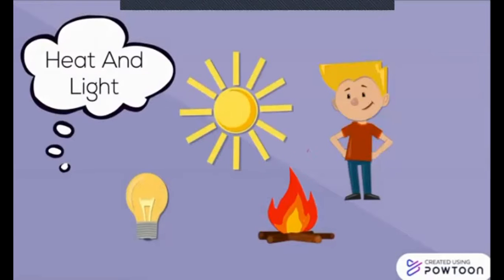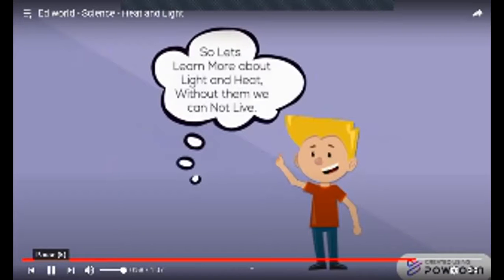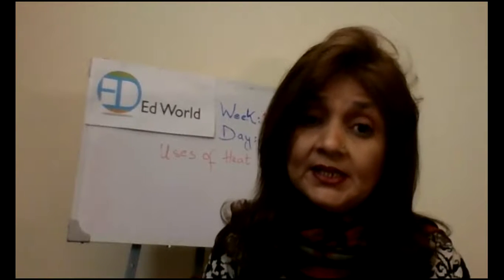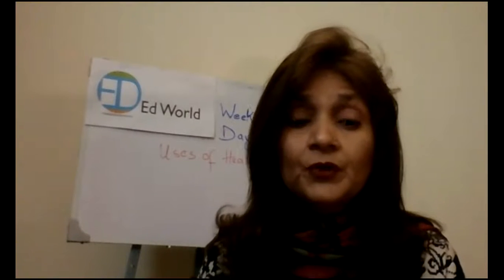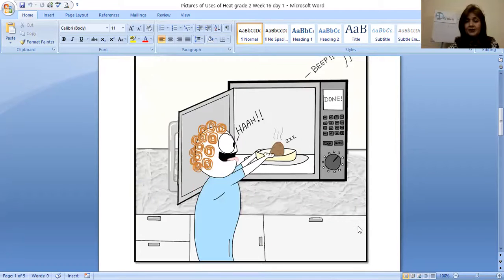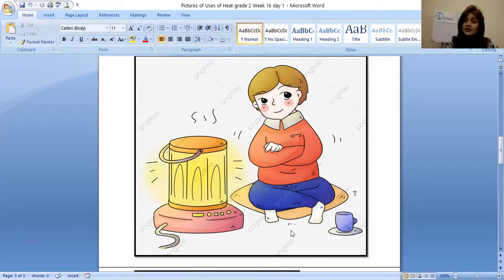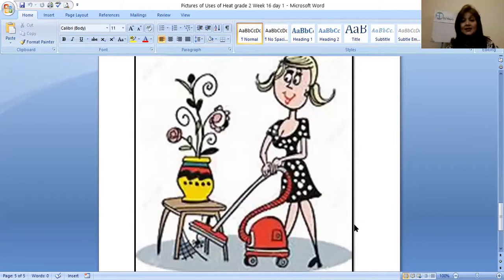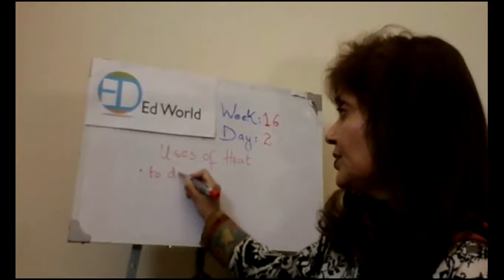Uses of Heat